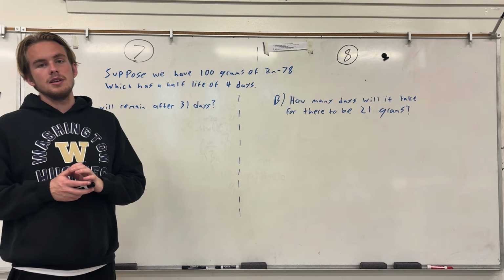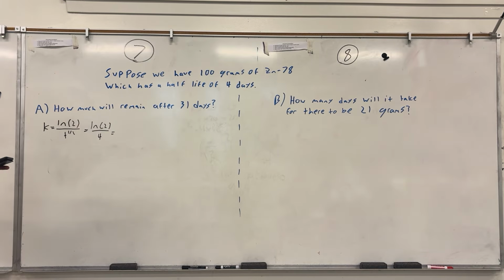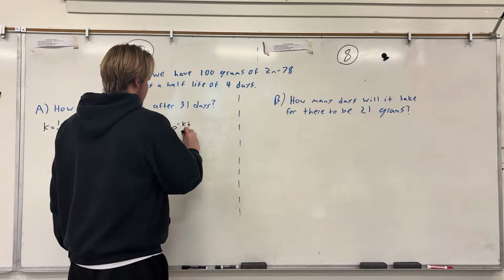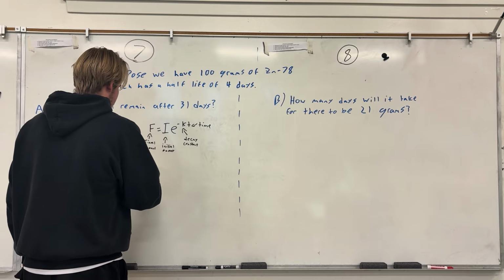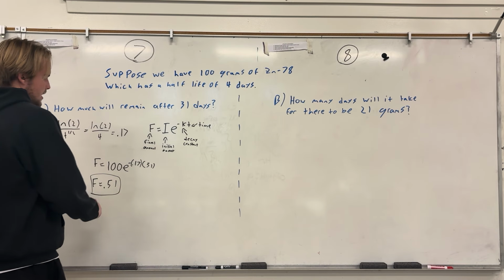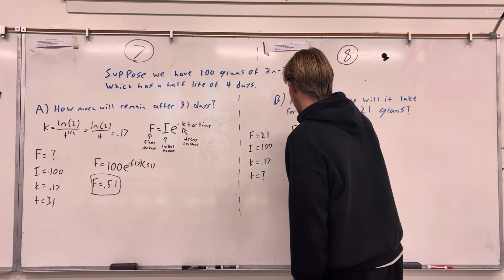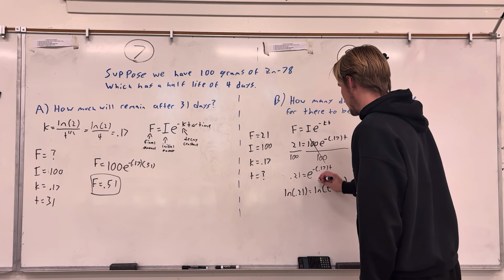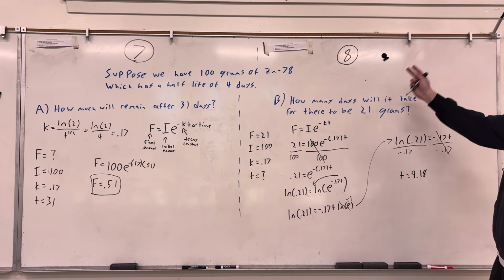A2.27 Solving half life problems